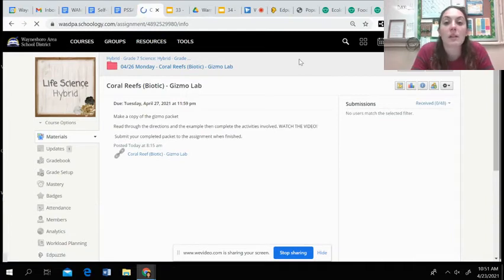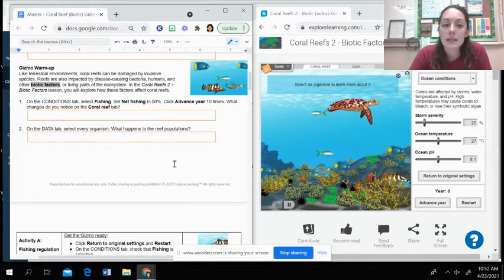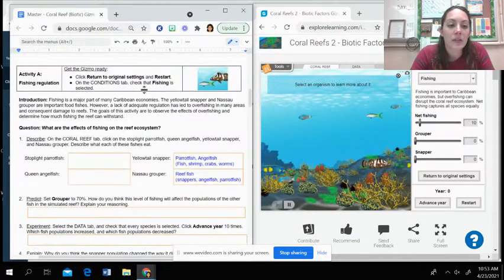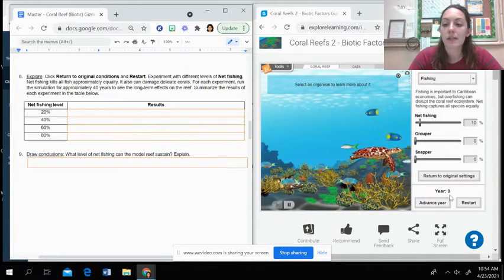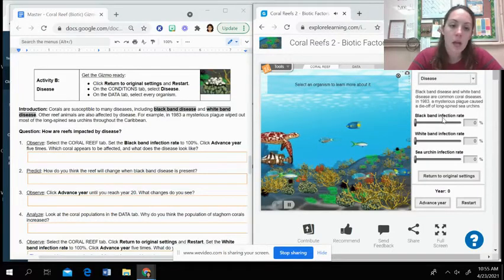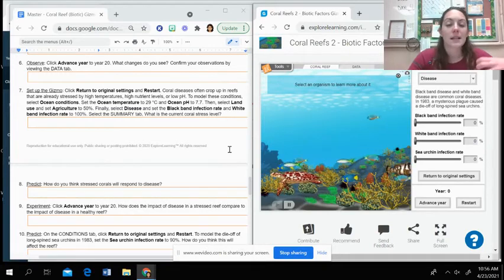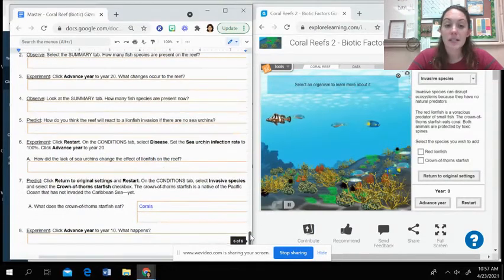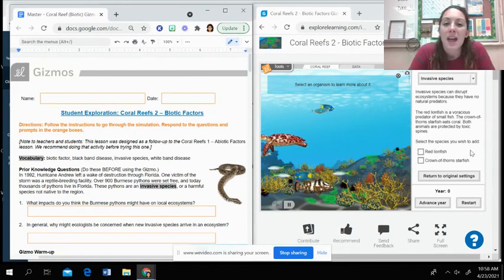Biotic Gizmo Directions